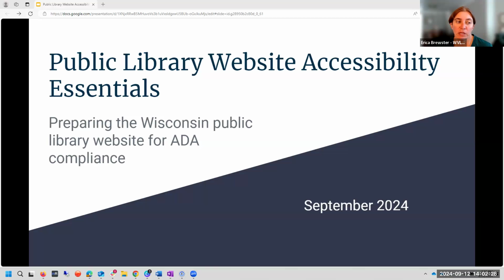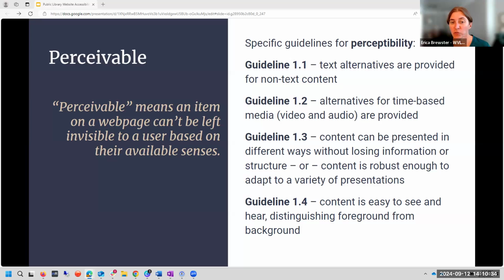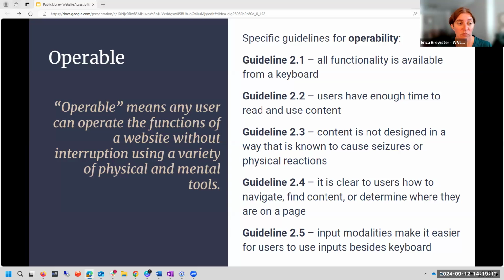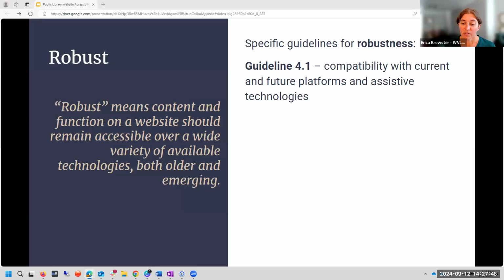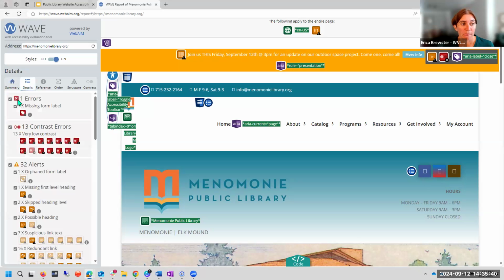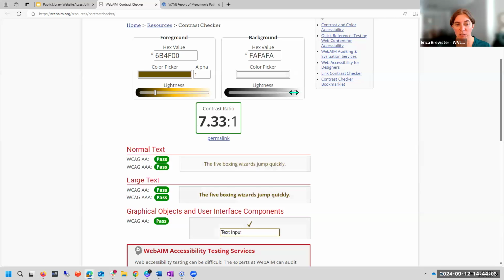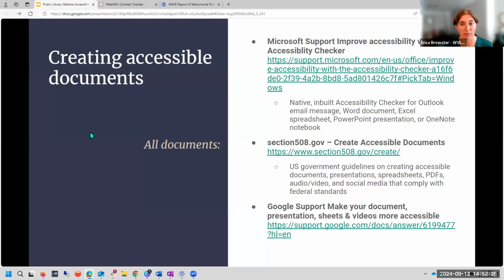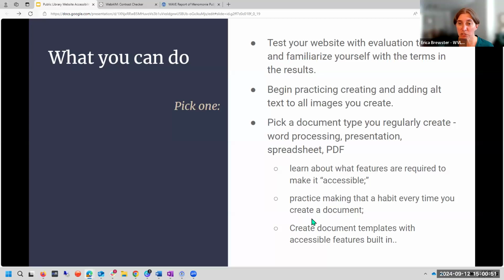Public Library Website Accessibility Essentials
This session reviews the basics of website accessibility as part of the new ADA accessibility rules that apply to public library websites. Learning objectives:

- Understand the four key areas Website Content Accessibility Guidelines (WCAG) 2.1, Level AA (POUR).
- Identify resources for evaluating accessibility of webpages and specific website components.
- Understand the importance of and introduce basic tools and methods for creating accessible content

Note that we expect the environment and tools for website accessibility to evolve rapidly in the coming years, so this is a good time to begin learning the essentials as we move to full compliance. Additional trainings on specifics will follow.

4:08 Introduction to Website Content Accessibility Guidelines (WCAG) 2.1, Level AA
5:30 Introduction to POUR
6:45 Perceivable
11:55 Operable
21:45 Understandable
26:00 Robust
29:35 Webpage accessibility evaluation tools
45:10 Tools for creating accessible content